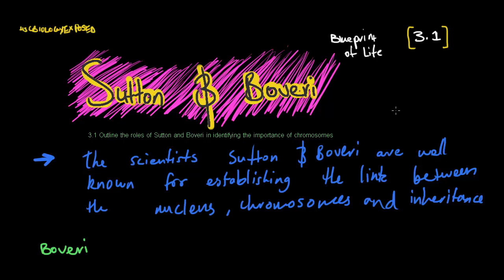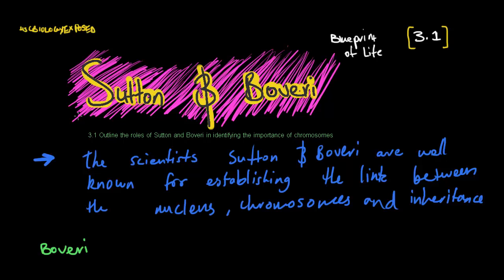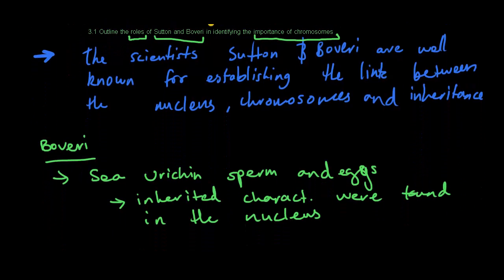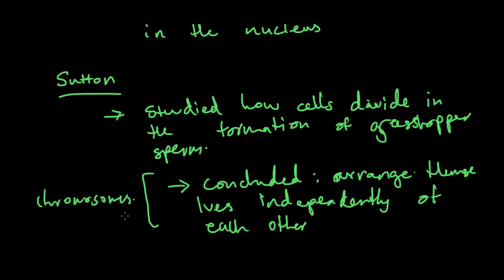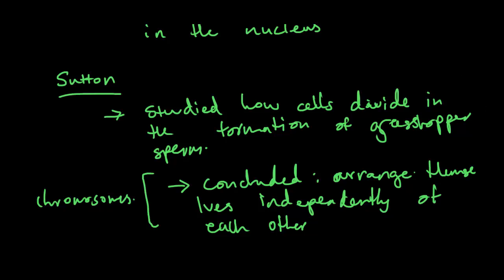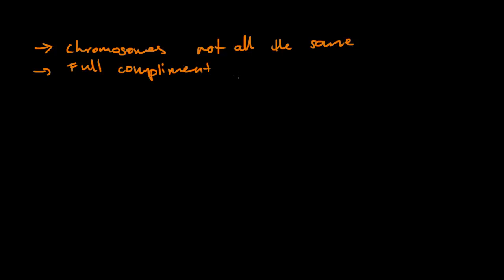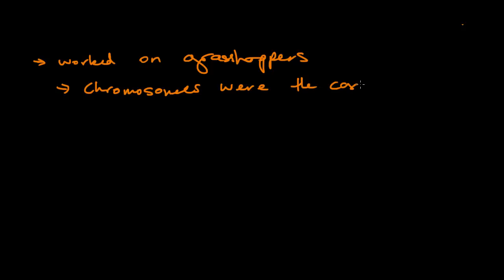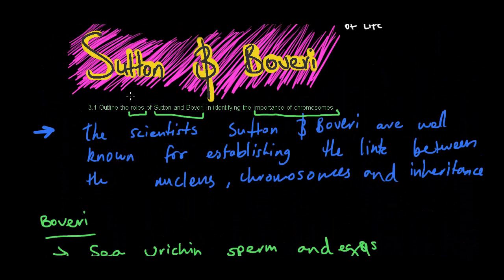3.1 Sutton and Boveri - Importance of Chromosomes: Blueprint of Life HSC Bioloigy